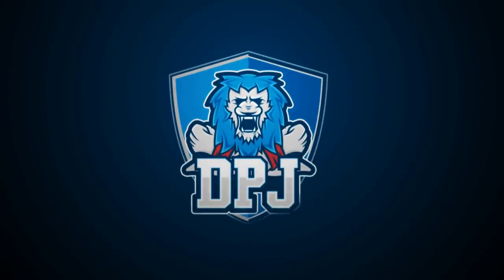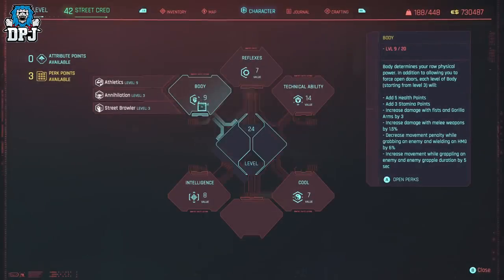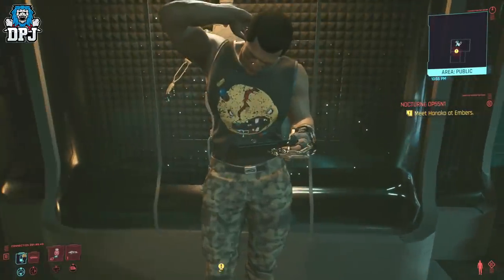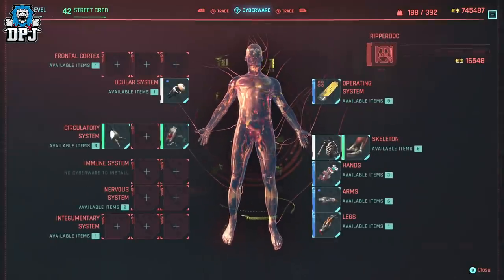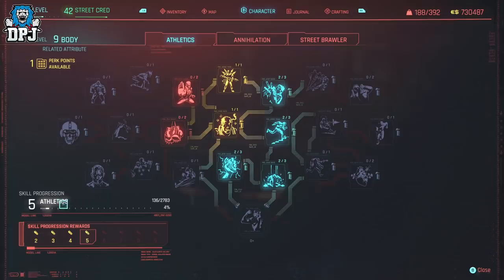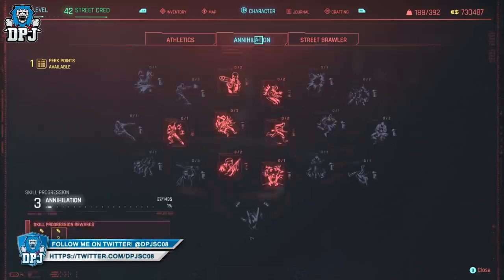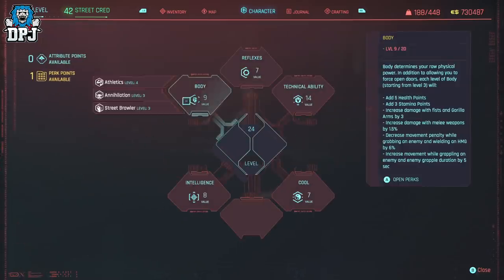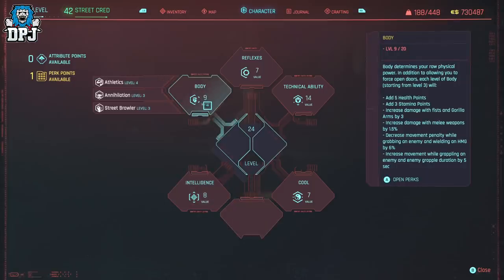Cyberpunk 2077 GLITCH - MAX STATS IN 2 MINS - How To Max Out Athletics Body Stat - 20 levels Fast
Fast XP & Levels with this Cyberpunk 2077 exploit! How to max out the body stat Athletics in 2 minutes